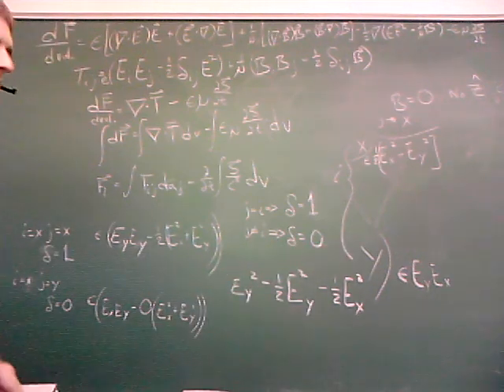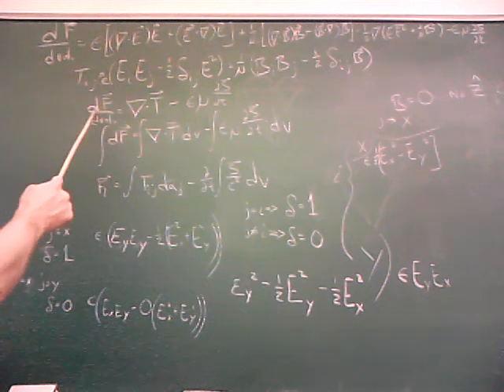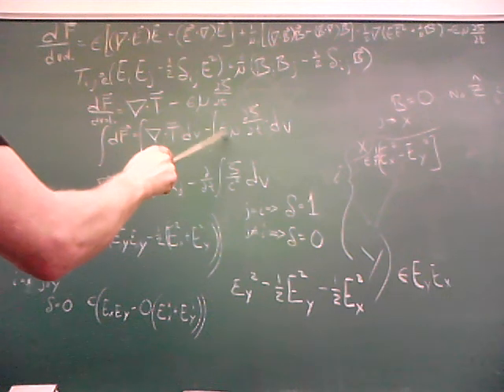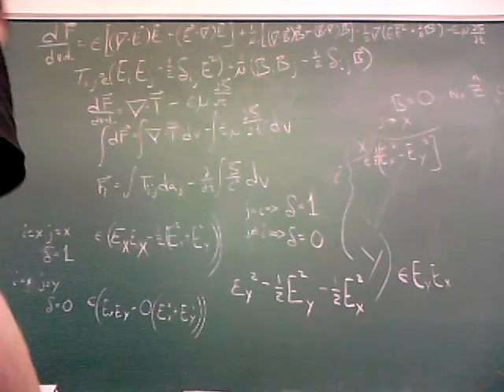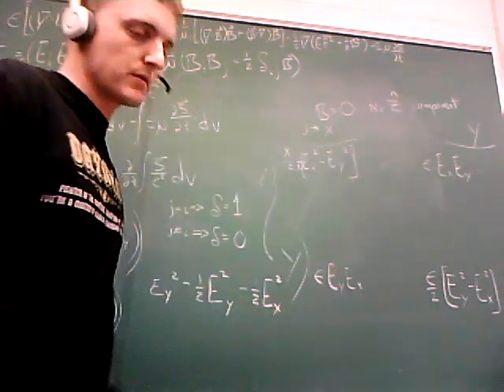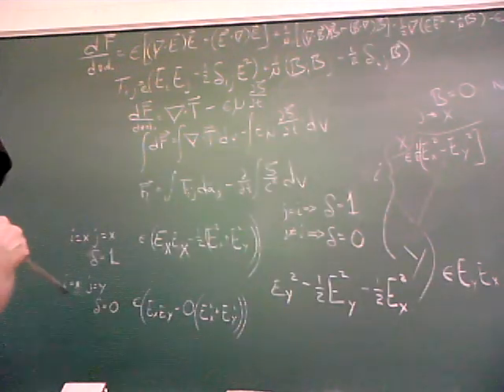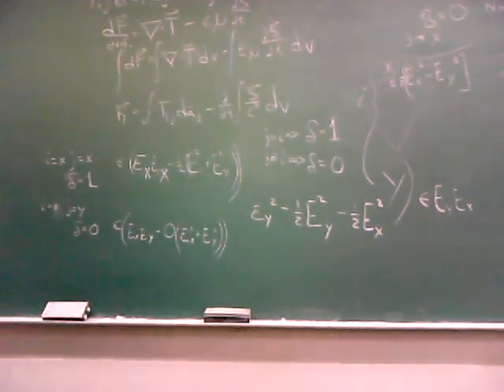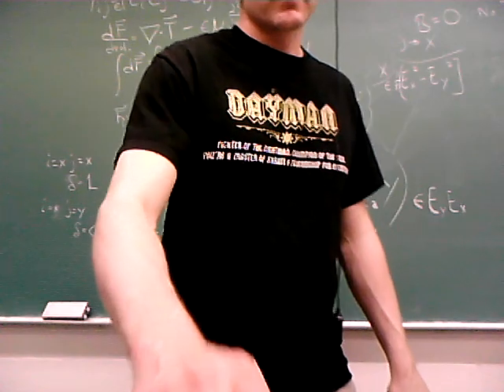Ch. 14 Maxwell Tensors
A 2x2 description of Maxwell Tensors